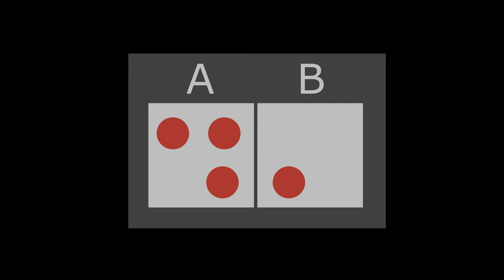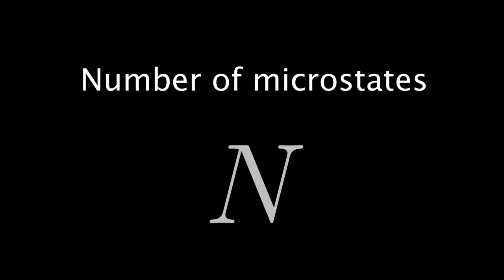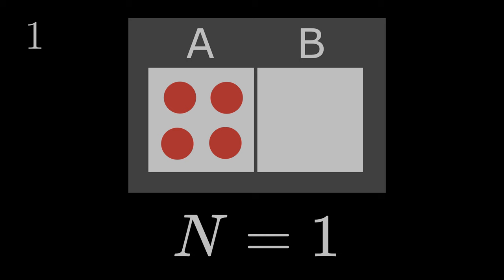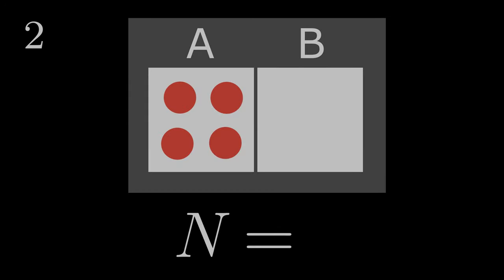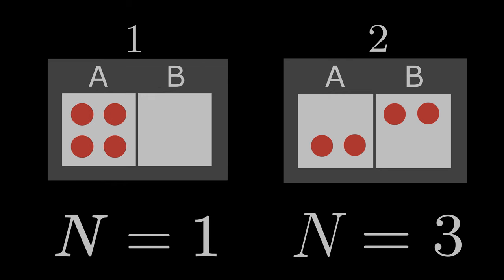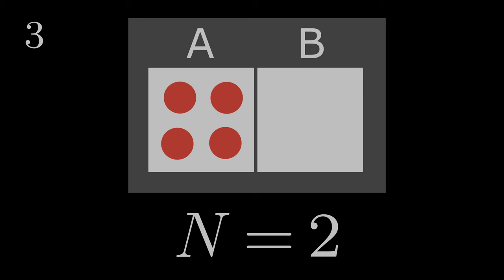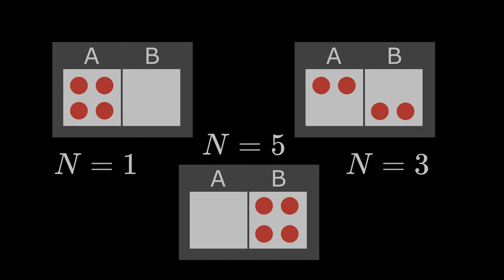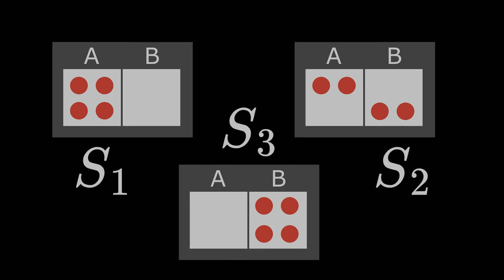What is Entropy on a Microscopic Level?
Here you will learn how an electric dipole (e.g. a molecule) behaves in a homogeneous and inhomogeneous electric field. More

Books by Alexander Fufaev:
1) Equations of Physics: Solve EVERY Physics Problem